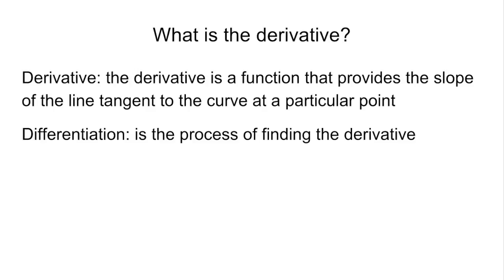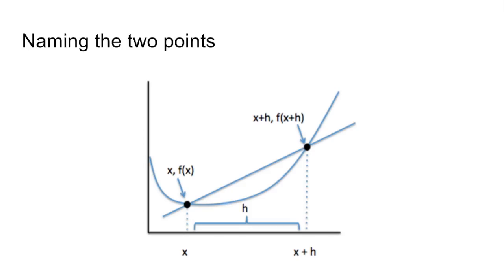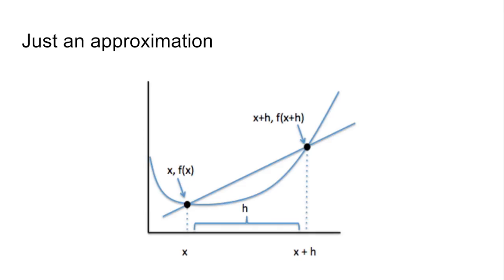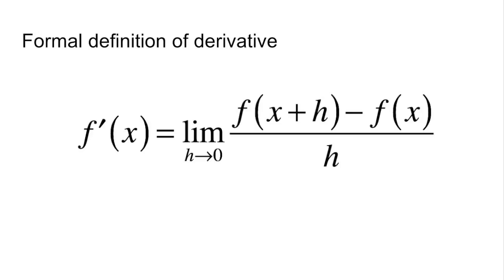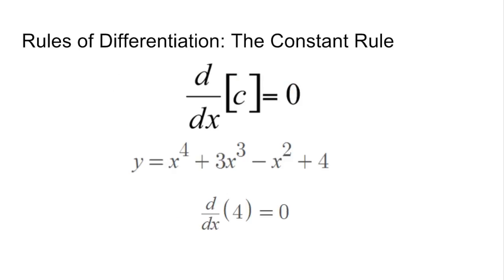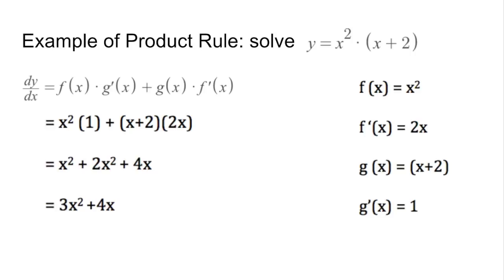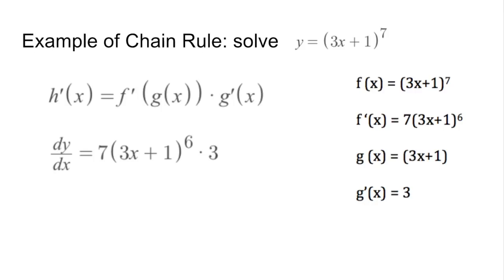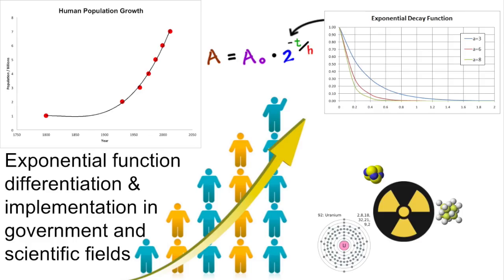Math130 VODCAST 2016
This video  was created by Vaseekaran Vijayakumar, Enzo Fujimoto and myself (Gregory Bayer) for our Math130 vodcast group assignment due 30th October 2016. Enjoy!! :)

Final Grade: 19/20 :)